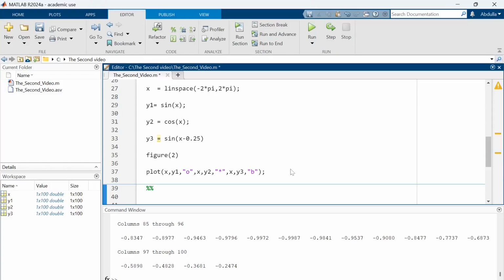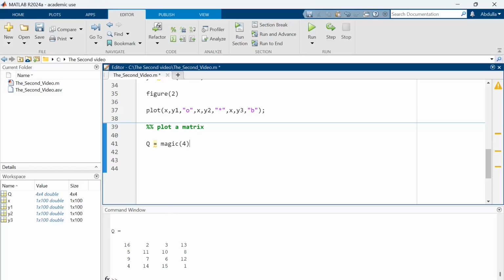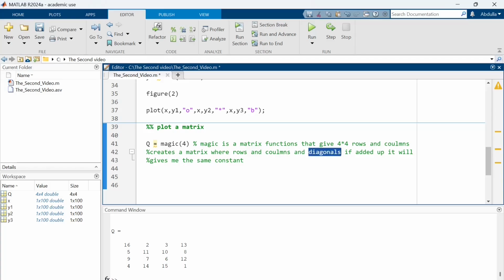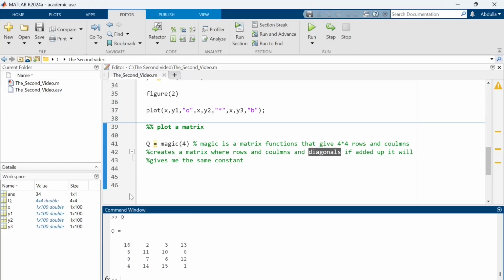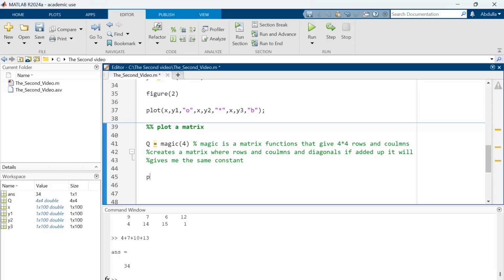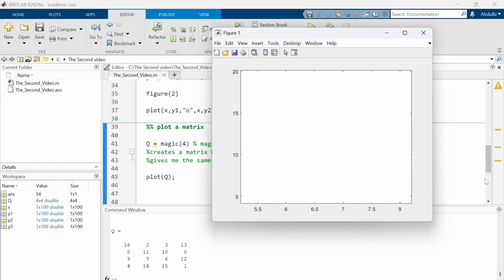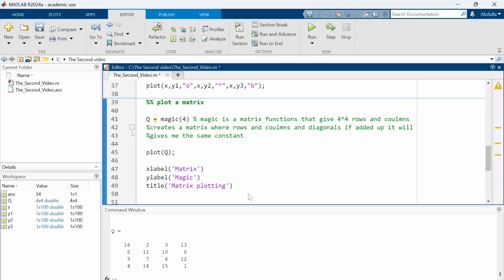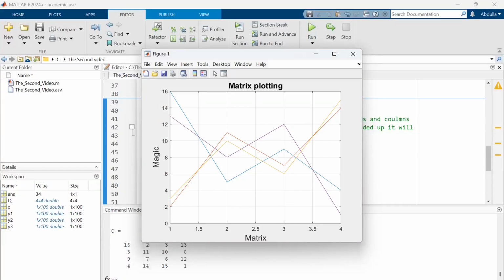MATLAB Magic Matrix Explained | How to Plot a Matrix with Rows, Columns & Diagonals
In this video, we explore the MATLAB magic function and learn how to plot a matrix in just a few lines of code. The magic function generates a special square matrix where the sum of each row, column, and diagonal is the same constant. You’ll see how to create a 4x4 magic matrix, plot it, and customize your graph with labels, titles, and grid lines.

✅ What you’ll learn in this video:

How the magic matrix works in MATLAB

How to plot a matrix using the plot function

Adding axis labels, titles, and grid for clarity

Why magic squares are useful in learning MATLAB plotting basics

Whether you’re a beginner learning MATLAB or brushing up on data visualization techniques, this tutorial will give you a clear understanding of plotting matrices.